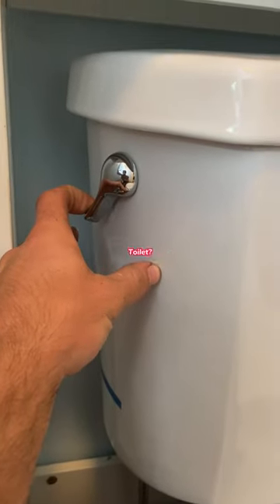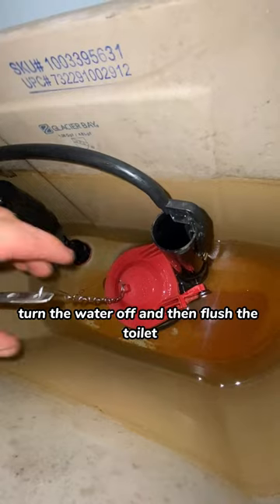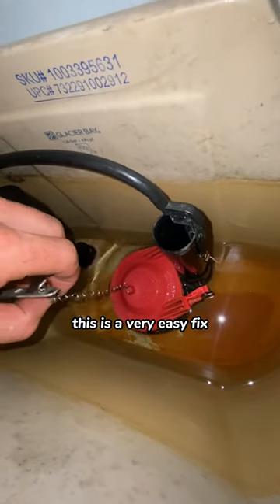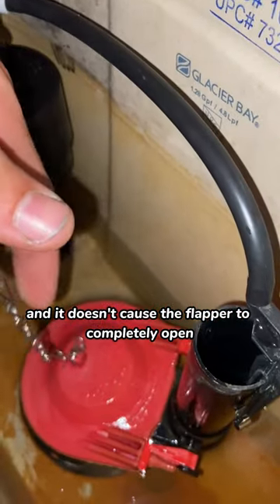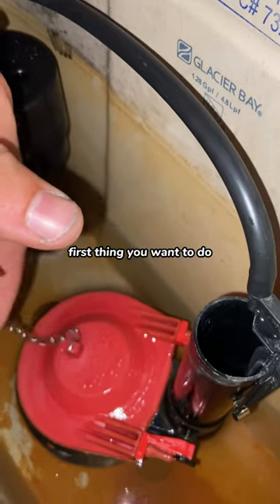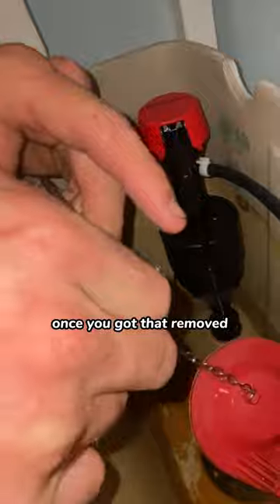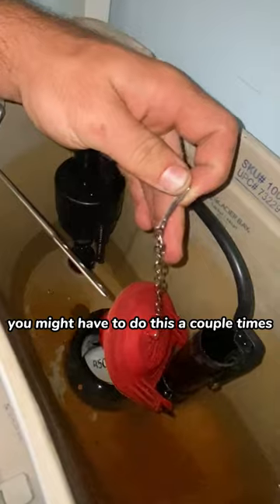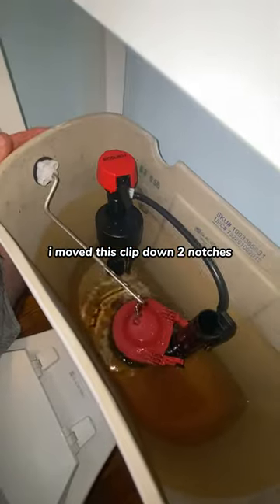Toilet not flushing properly? Here's how to fix it DIY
In this video I show a quick and easy way to have a ONE TOUCH FLUSH! Fix your long flushing toilet with this easy DIY fix. Leave a comment on other ways to fix a poor flushing toilet!